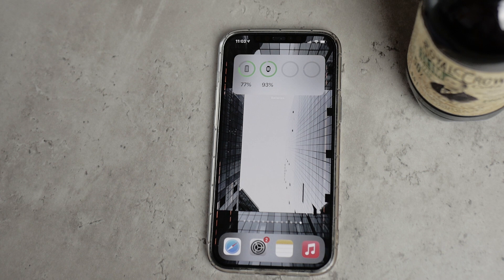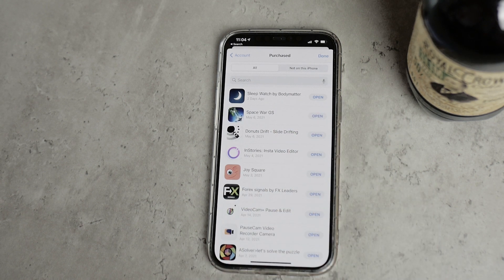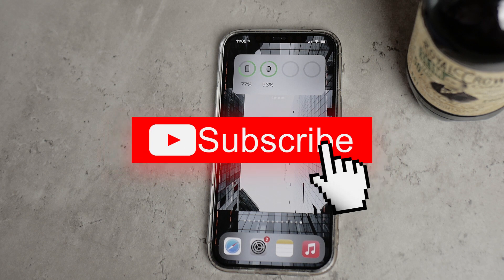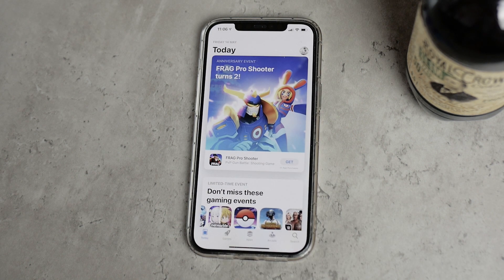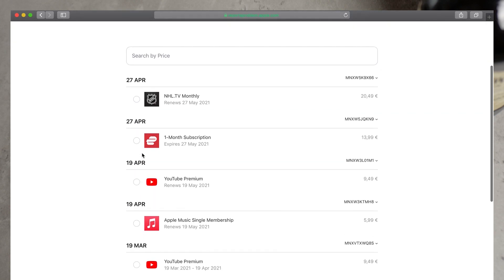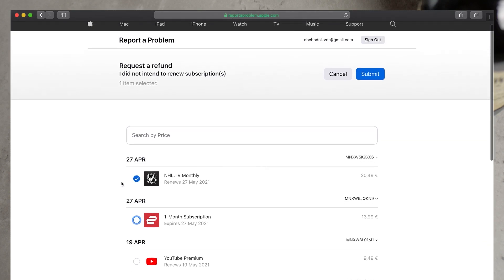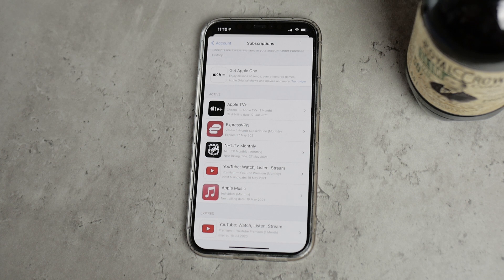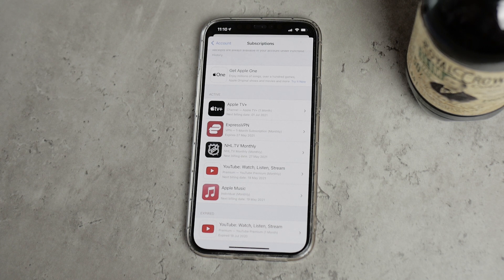How to Delete iPhone Subscriptions (Cancel/remove)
You can subscribe and pay for pretty much anything using your iTunes Account so in this video I'll show you how to manage, delete, remove subscriptions and the history of them.